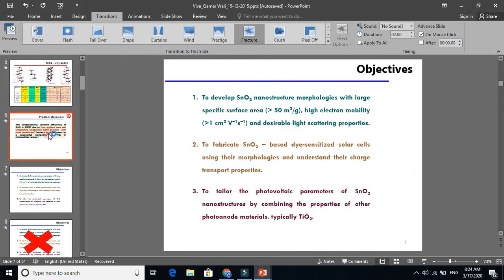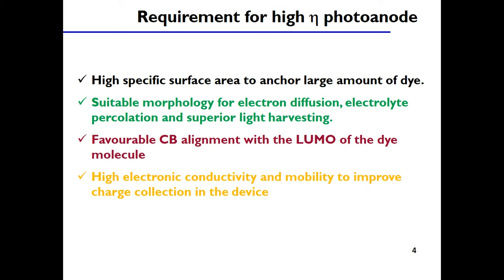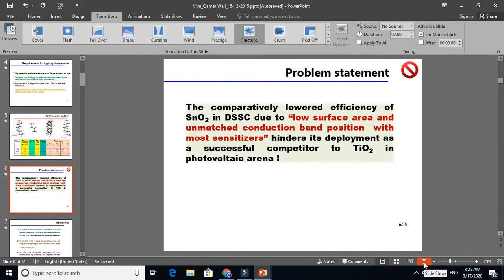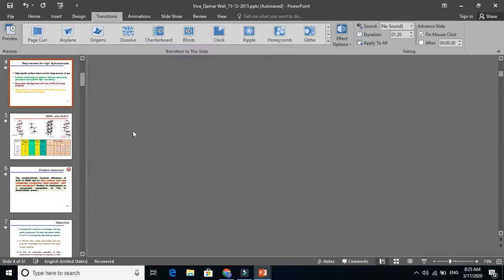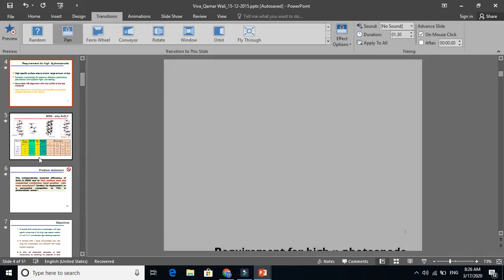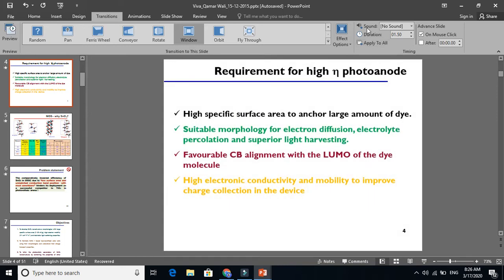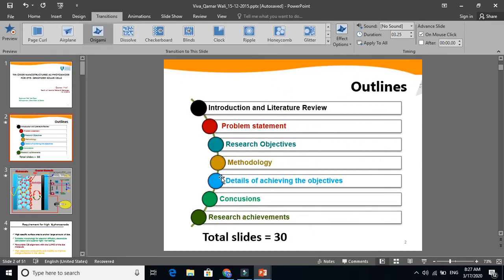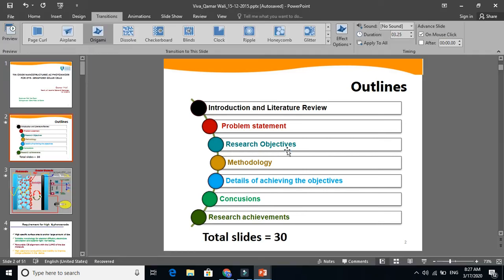PowerPoint Mistake #6: Too Many Transitions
Too many transitions make a presentation feel distracting and unprofessional. They slow down your flow and pull attention away from your message.

In PowerPoint Mistake #6, I show a simple rule for using transitions the right way, so your slides feel smooth and professional.

In this video, you’ll learn:
Why excessive transitions hurt clarity
Which transition is safest for most presentations
When a transition actually helps (and when to remove it)
A quick before/after example you can apply immediately

Simple rule:
Use one consistent transition for the whole deck, and keep it subtle. Use special transitions only when you have a clear reason.

This video is part of my Slide Mistakes series for MS, PhD, lectures, and business presentations.